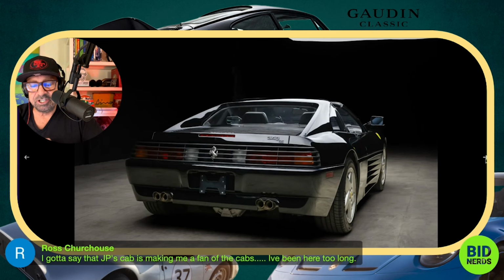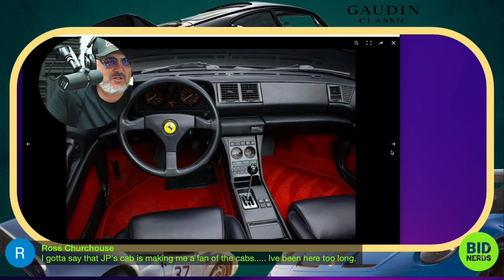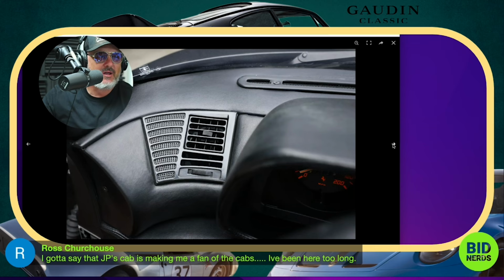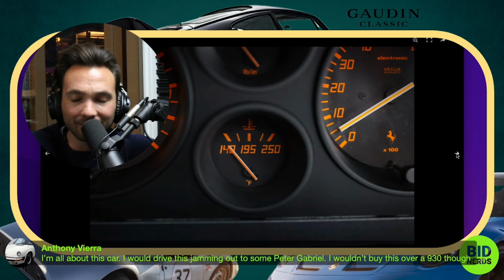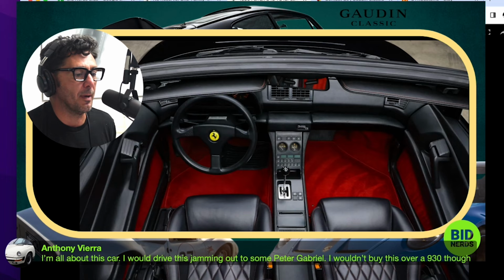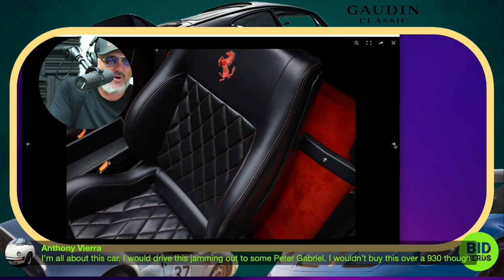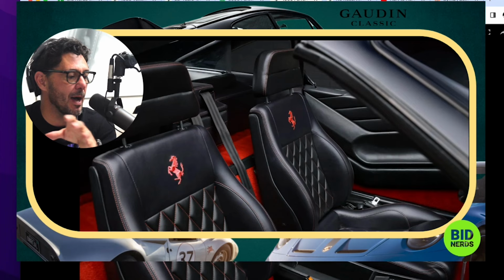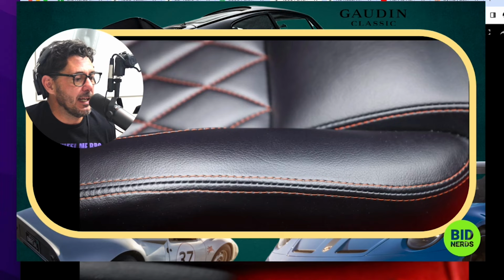1990 Ferrari 348 TS with Deferred Maintenance on Bring a Trailer Auction Disaster?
Bid Nerds Explore the Impact of Deferred Maintenance on a 1990 Ferrari 348 TS on Bring a Trailer!

Join hosts John Polnik, Wade Bennet, and Michael Deeb in this episode of Bid Nerds as they dissect the intriguing case of a 1990 Ferrari 348 TS on Bring a Trailer with deferred maintenance. We'll explore how this factor might influence the auction result and delve into the question of whether new-money buyers are more lenient or indifferent to such concerns.

The hosts will provide insights into the potential consequences of deferred maintenance on the Ferrari's value, weighing the impact against the shifting trends in the collector car market. If you're a Ferrari enthusiast, a seasoned buyer, or simply curious about the factors influencing auction outcomes, this episode promises valuable perspectives.

Don't miss this episode where Bid Nerds bring their expertise to unravel the mysteries of deferred maintenance and its effects on the auction result, all within the fascinating context of the evolving collector car market.